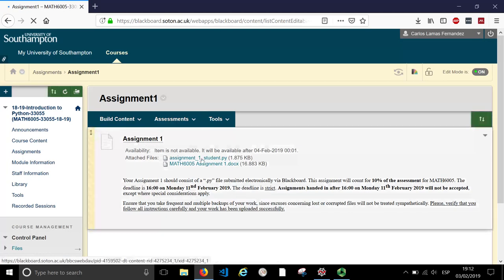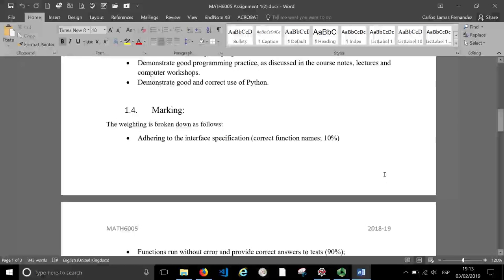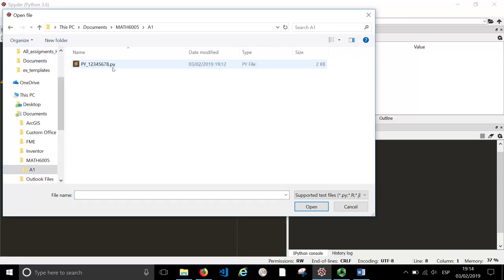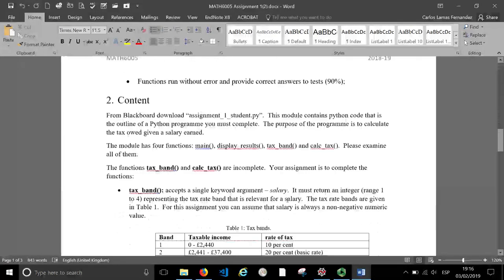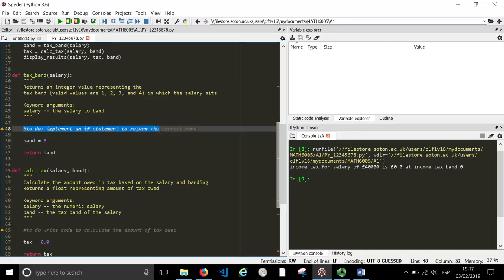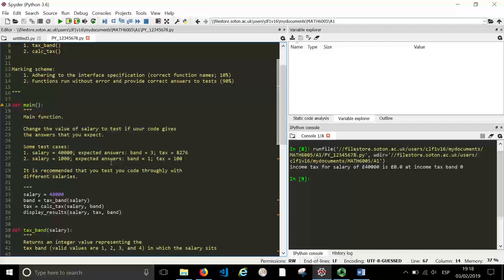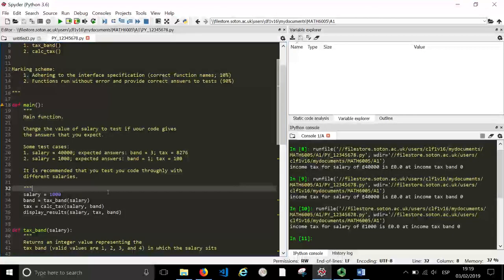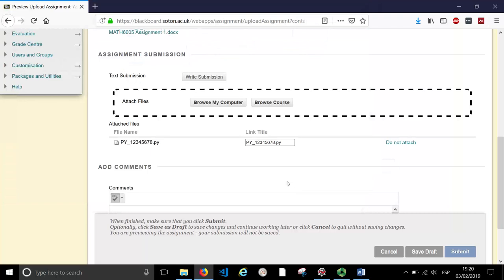Assignment 1 Quickstart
In this video we show you how to download, complete and upload your assignment 1.